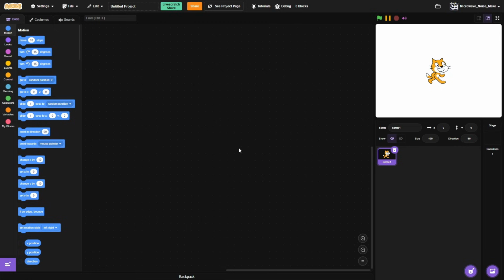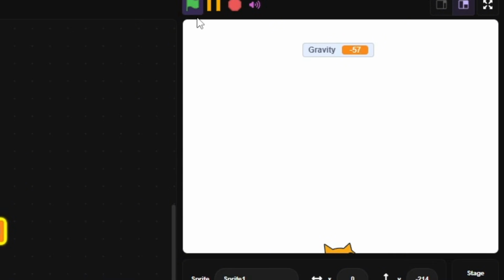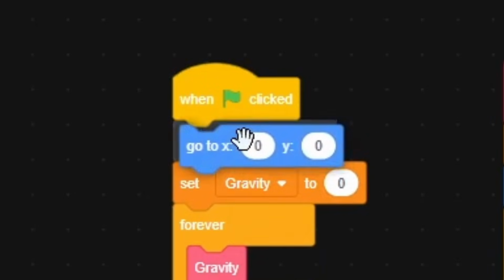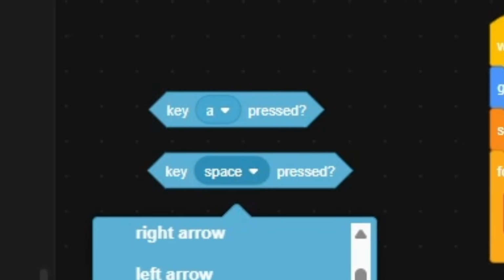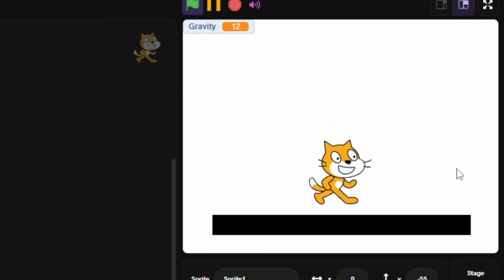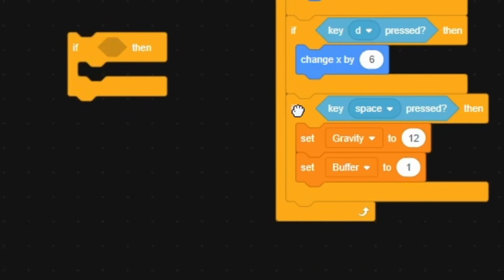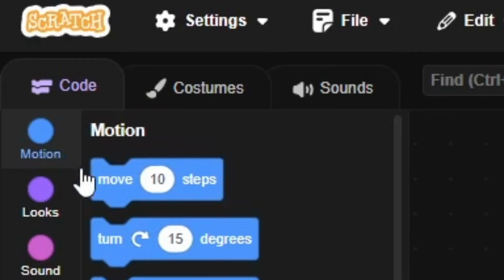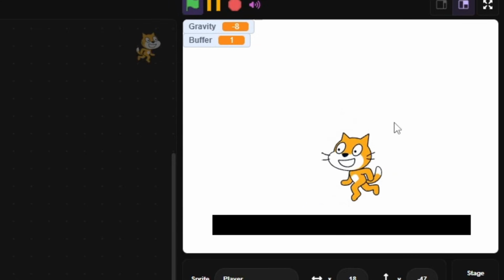How to code Gravity and other things in Scratch.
I cover Gravity, Floors, Controls, Jumping, Direction Facing, and Jump Animations.

0:00 Intro
0:34 1. Gravity
1:31 1.5 Floor
2:53 2. Controls
3:53 2.5 Jumping
4:53 2.75 Buffer
6:08 3. Extra
7:43 Outro